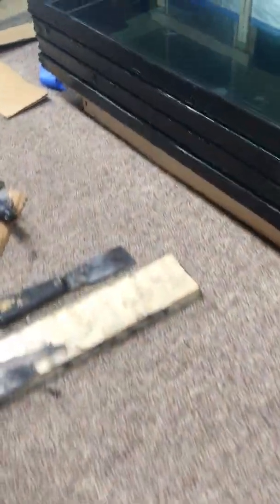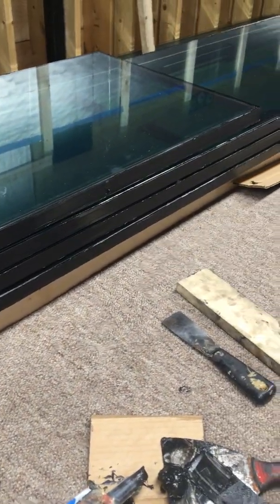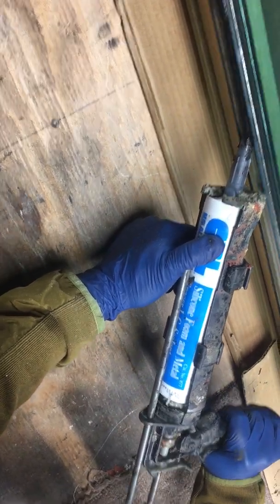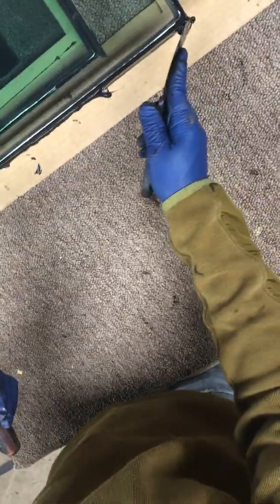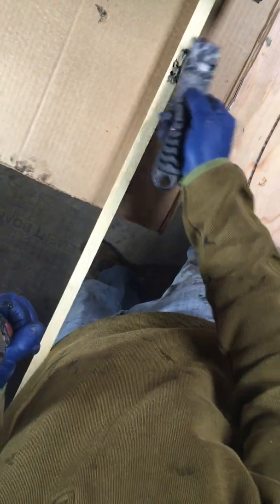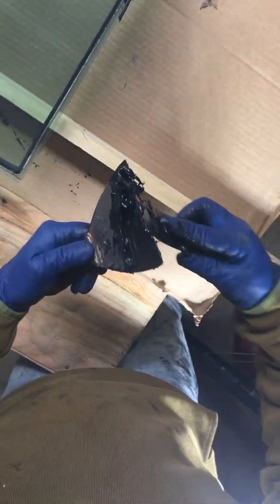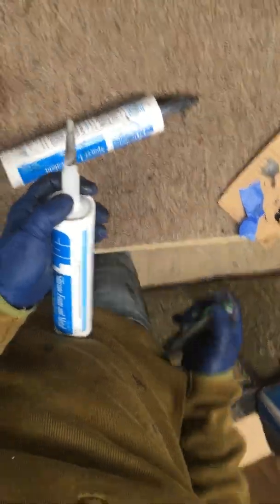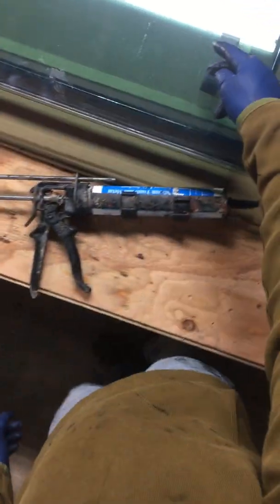2 pane spacer edge sealant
The polyurethane sealant needs at least 40% moisture to cure! Now we’re running humidifiers